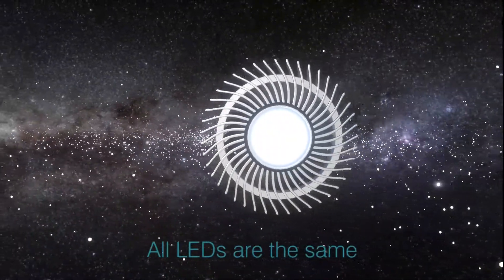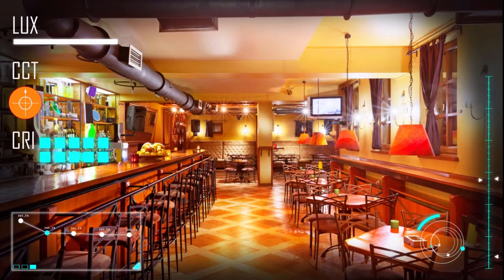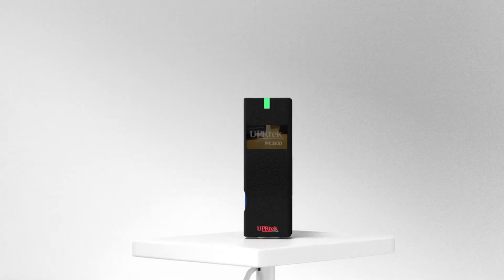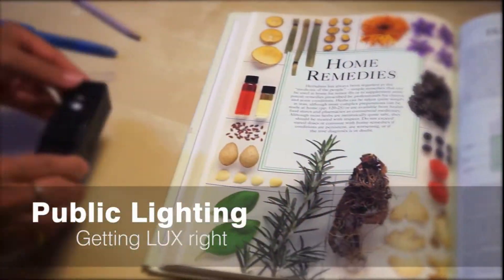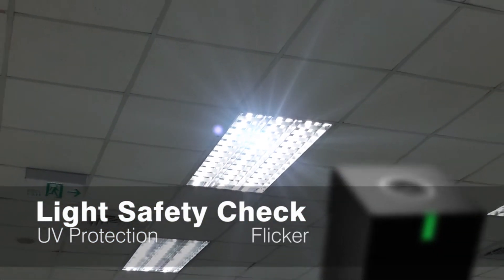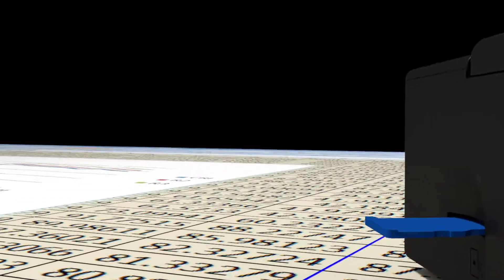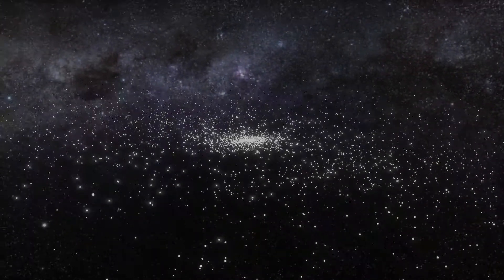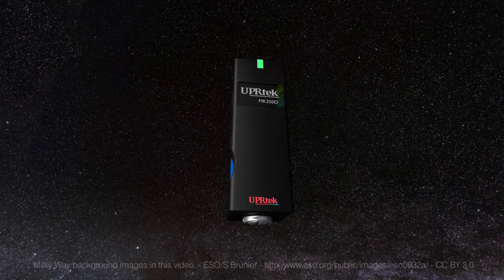MK350D Compact Spectrometer UPRTEK EUROPE ® V3.1